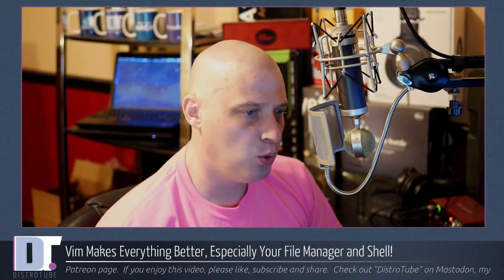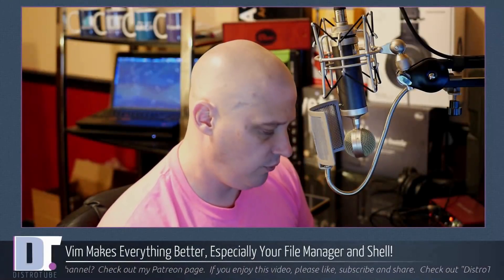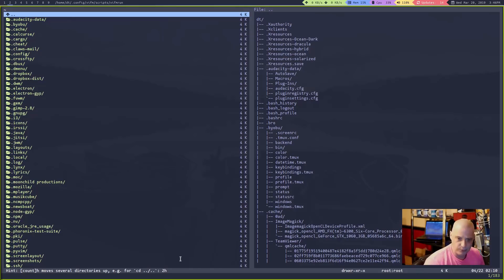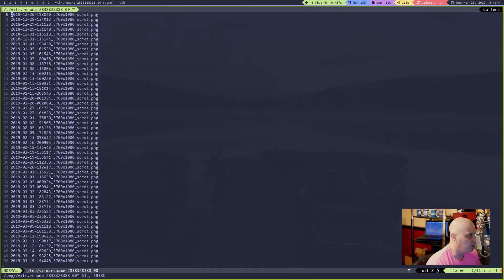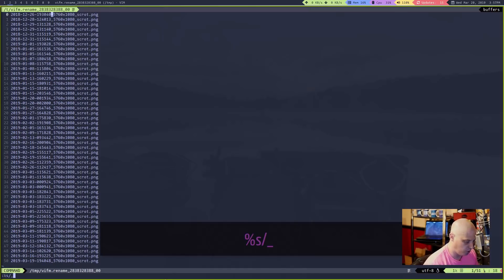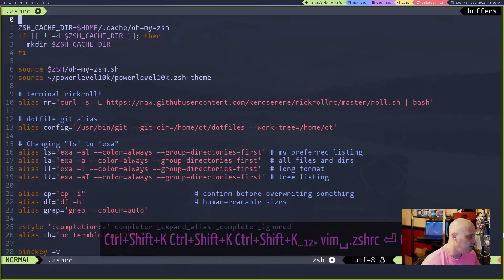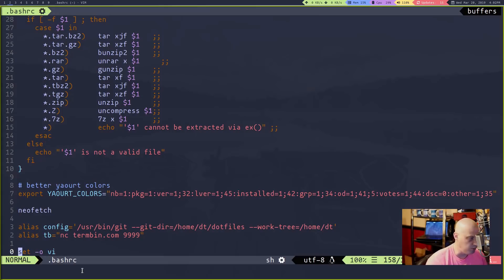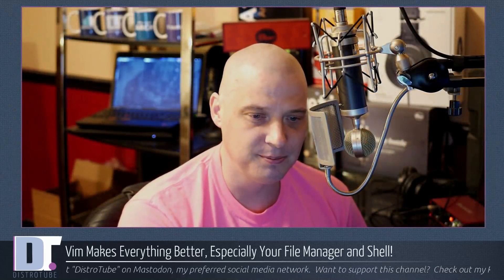Vim Makes Everything Better, Especially Your File Manager And Shell!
The more I use Vim, the more I find myself wanting to do everything "the Vim way."  In this video, I discuss vifm (a vim-like file manager) and I show you how to enable Vi-mode in both the Bourne Again Shell (bash) and the Z Shell (zsh).